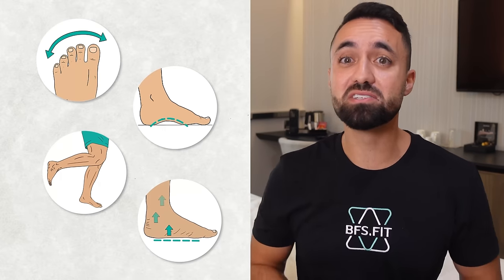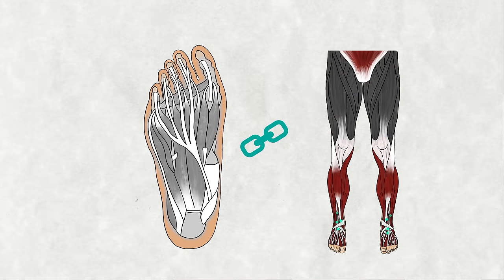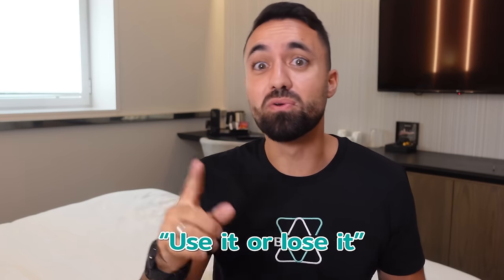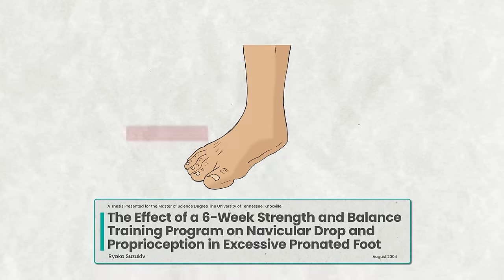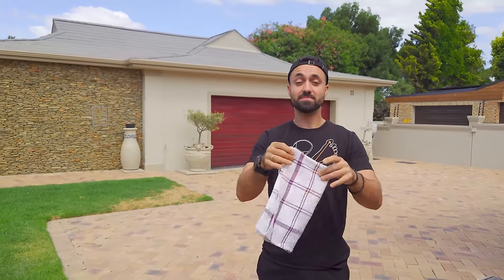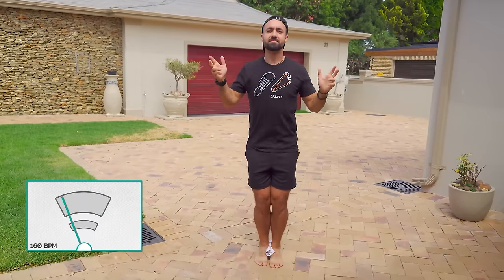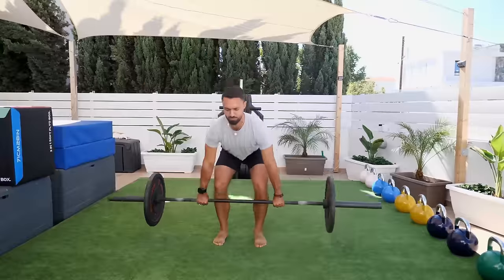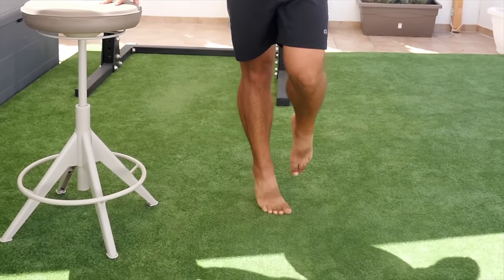The 4 Best Foot Strengthening Exercises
🦶Strong Feet Course

Things mentioned in this video:
This video provides a comprehensive guide to the four skills you need to develop to have strong. It covers the importance of toe splay, single-foot balance, impact force absorption (pronation), and creating a sturdy base (supination), with practical exercises for each skill.

Chapters:
0:00 Start
0:15 Learn to Splay the Toes (Wide Base)
3:17 Balance on One Leg (Stability)
4:28 Absorb Impact Forces (Controlled Pronation)
6:58 Build a Sturdy Base (Supinate)